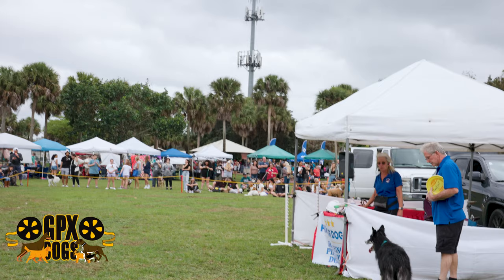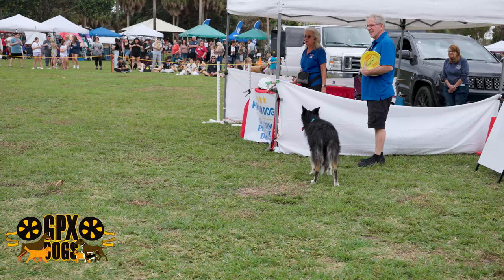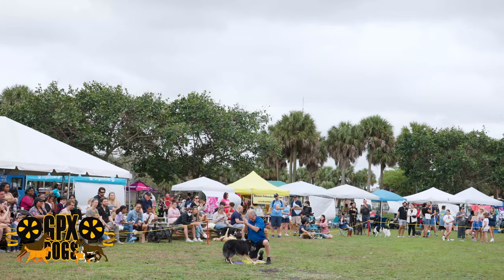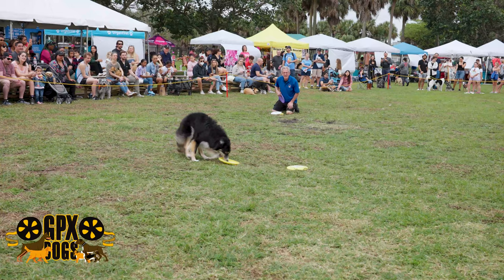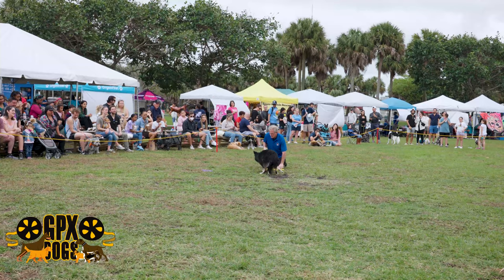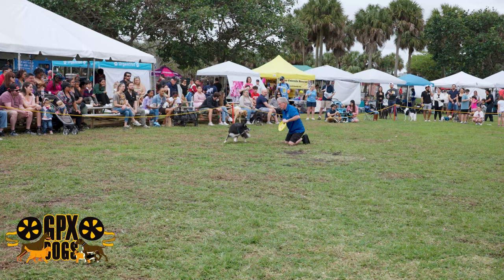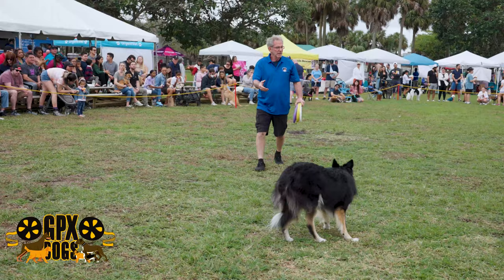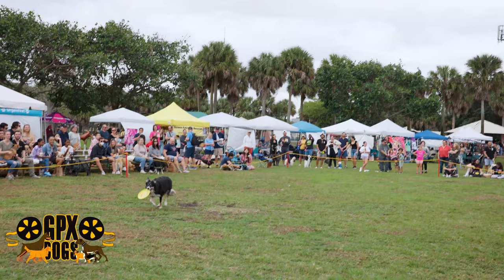How to Train Your Bernese Mountain Dog or Any Dog Breed Frisbee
Dog frisbee, also known as canine disc or disc dog, is a popular sport and recreational activity that involves throwing a frisbee (flying disc) to a dog, who then catches it in the air. This activity combines elements of dog training, athleticism, and the simple joy of playing catch with your furry friend.

Here are some key points about dog frisbee:

Equipment: To participate in dog frisbee, you'll need a suitable frisbee designed for dogs. These discs are typically made of durable materials like plastic or rubber and are designed to be safe for your dog's teeth and gums.

Playing Styles: There are two primary styles of dog frisbee:

Toss and Fetch: In this style, the goal is for your dog to catch the frisbee as many times as possible in a set amount of time. Points are awarded for successful catches. This style is often used for casual play and practice.

Freestyle: Freestyle dog frisbee involves choreographed routines where the handler and dog perform a series of tricks, jumps, and catches to music. It's a more competitive and entertaining style often seen in dog frisbee competitions.

Training: Successful dog frisbee requires training your dog to retrieve and catch the frisbee. Basic obedience commands, such as "sit," "stay," and "come," are essential. You'll also need to teach your dog to catch the frisbee safely, without harming themselves.

Safety: Be mindful of your dog's physical condition and the surface you're playing on to prevent injuries. It's essential to use an appropriate frisbee designed for dogs to avoid injury to their mouth or teeth.

Competitions: Dog frisbee competitions are held worldwide, where handlers and their dogs showcase their skills and routines. These competitions can be both fun and competitive, and they often feature different divisions based on skill levels.

Exercise and Bonding: Dog frisbee is an excellent way to provide exercise and mental stimulation for your dog while strengthening the bond between you and your pet. It can also help improve your dog's agility and obedience.

Safety Considerations: Always be aware of your dog's physical condition and limitations. Not all dogs are suited for high-impact activities like dog frisbee, and it's essential to consult with a veterinarian if you have any concerns about your dog's health or ability to participate.